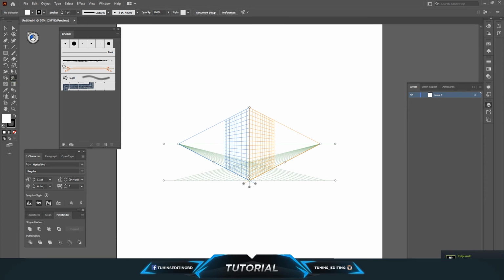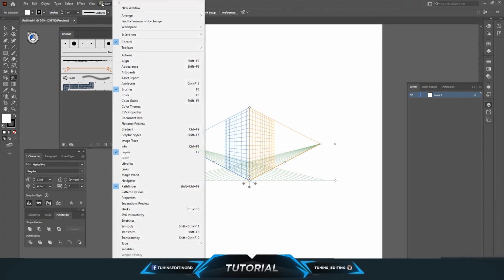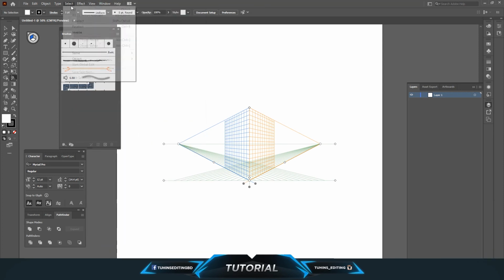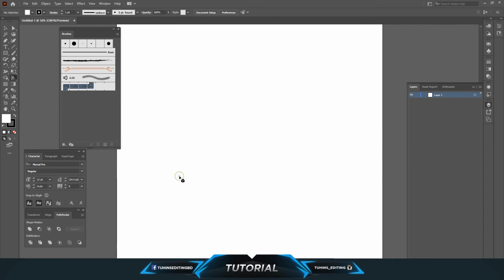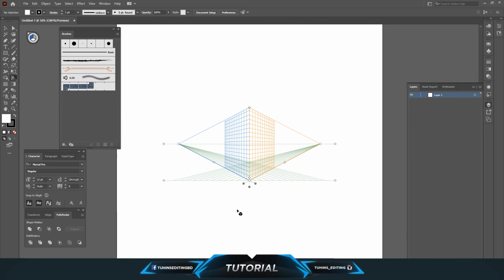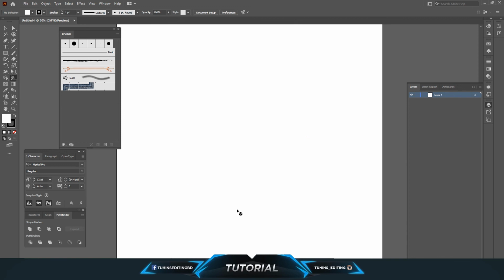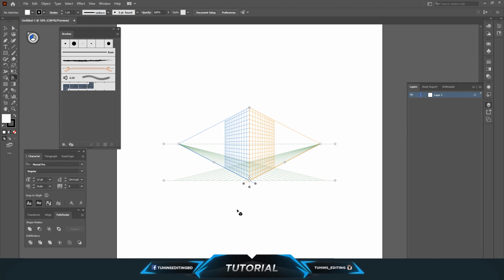How to HIDE the Perspective Grid in Adobe illustrator CC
Happy Designing! ^^